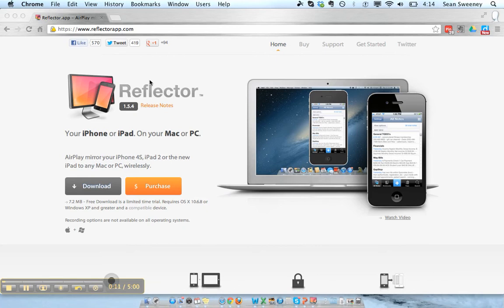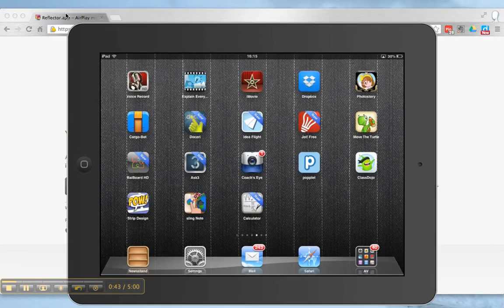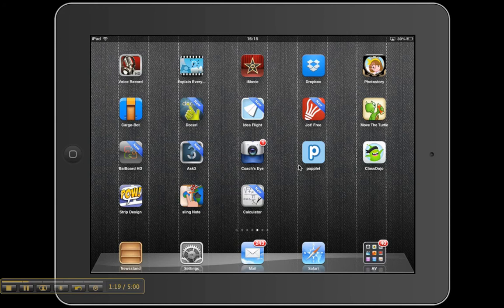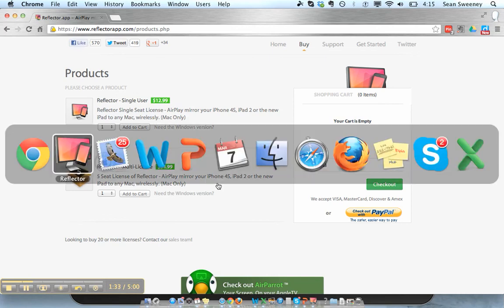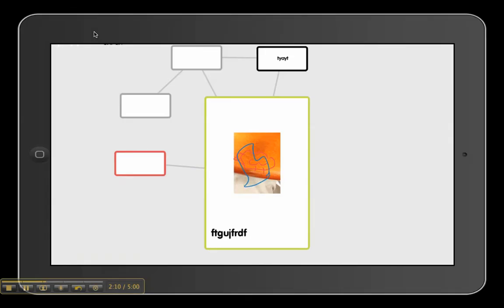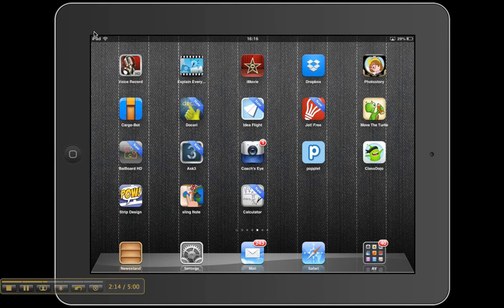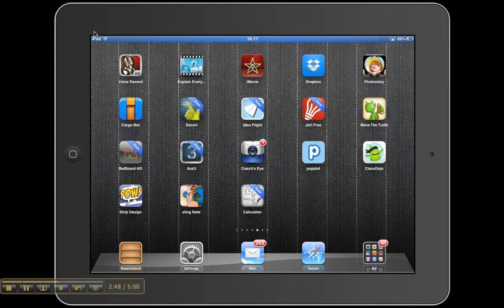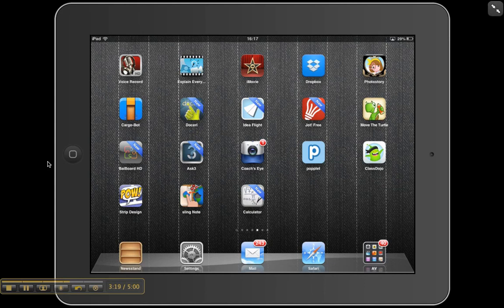Reflection App: Making Tutorials